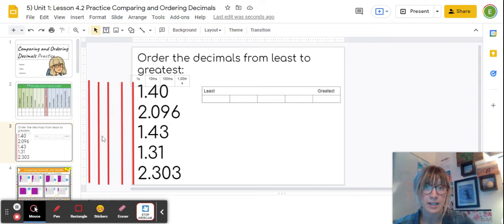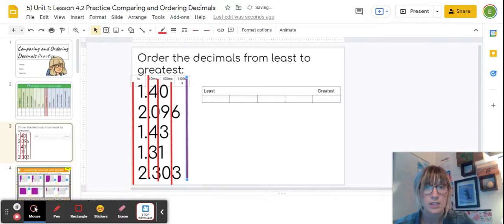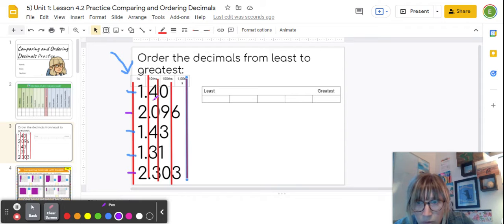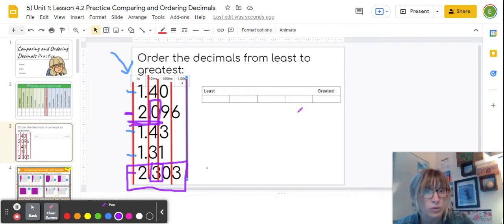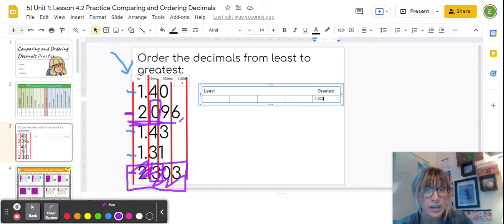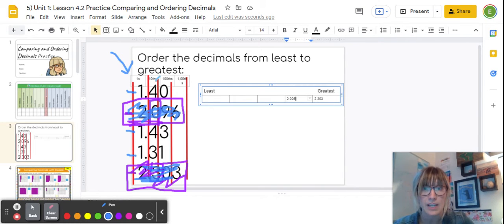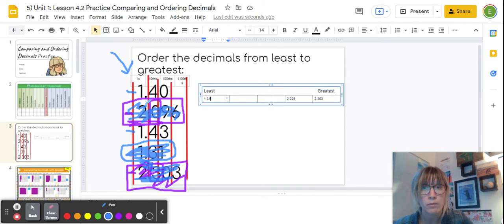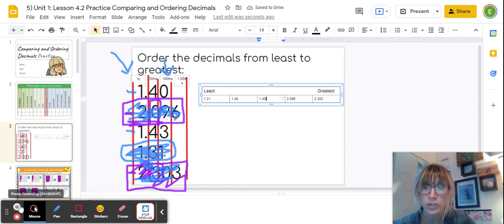5) Unit 1: Lesson 4.2 Practice Comparing and Ordering Decimals EXAMPLE 2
5) Unit 1: Lesson 4.2 Practice Comparing and Ordering Decimals EXAMPLE 2